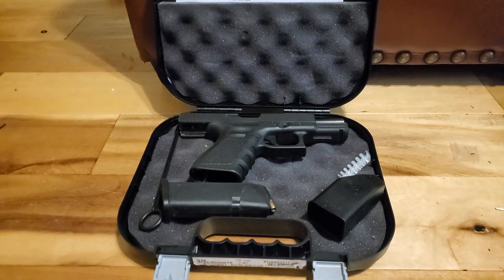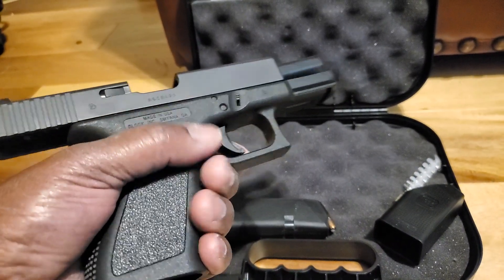Glock 19 original gen 4 9mm personal favorite EDC